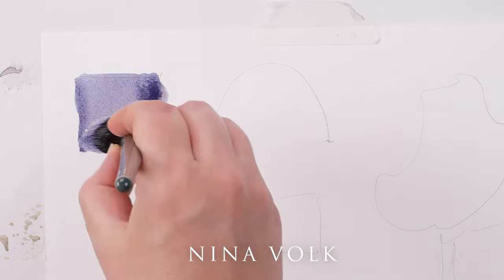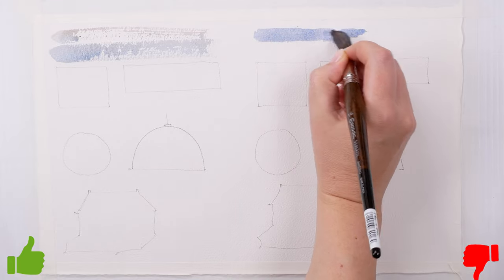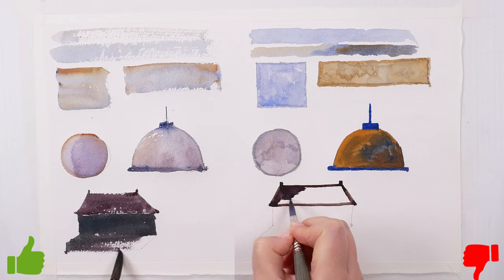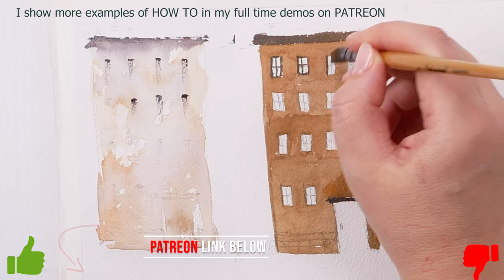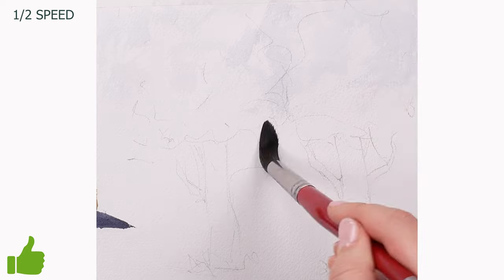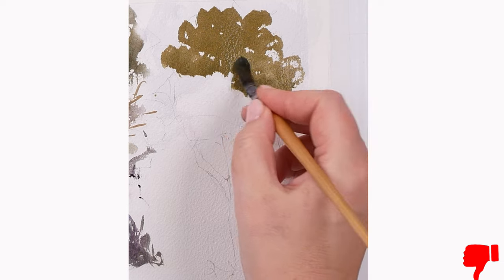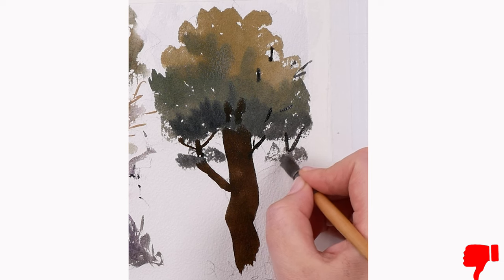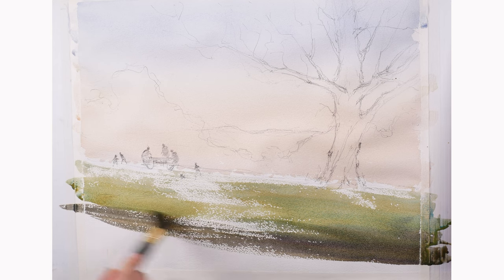How to DO Loose Watercolor and DONT Overwork your Painting Avoid Beginner Mistakes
Hi Friends, in this tutorial I am showing how to avoid basic mistakes in brushwork in order to achieve cleaner and looser painting. Overworked and tight painting quite often happend due to poor brushwork. I share what is very important to do, but many ignore. I talk about 4 most important aspects and how they affect your watercolor. Many aware of these aspects but do not know what actually lays behind the words. Many know good techniques but keep doing mistakes. Stop overworking and mudding your painting by using these easy techniques today.

Happy painting!
Nina